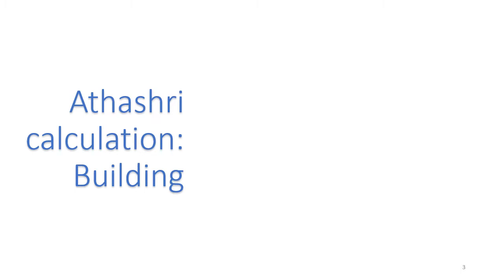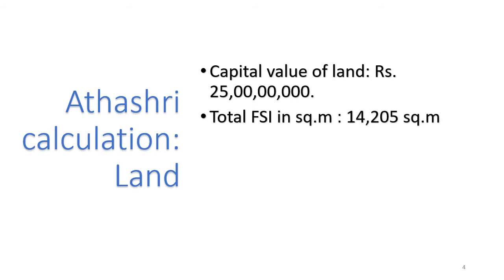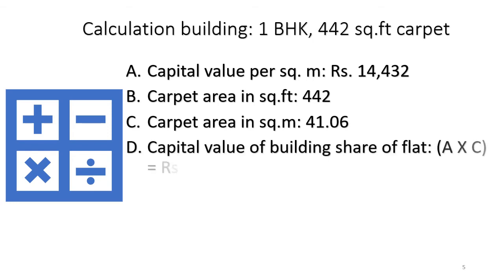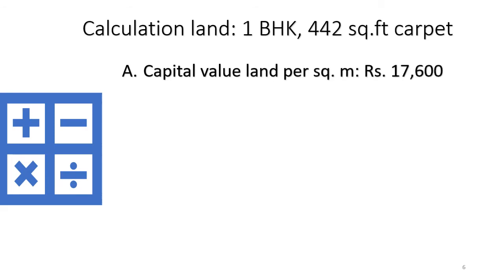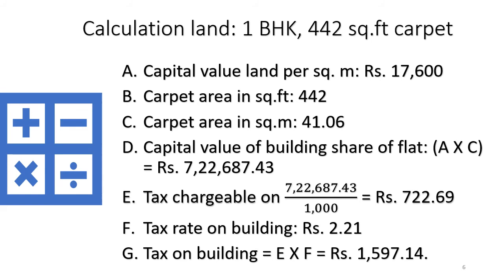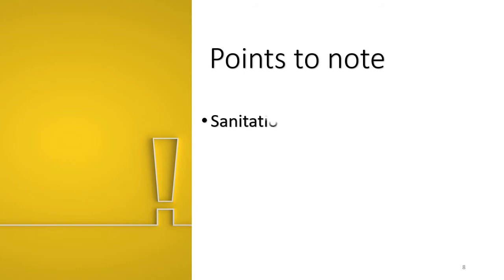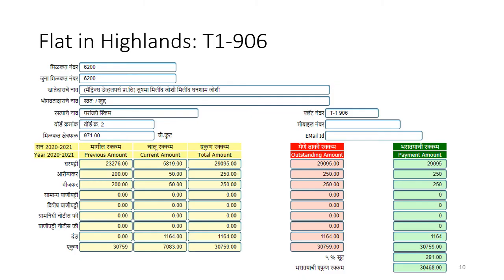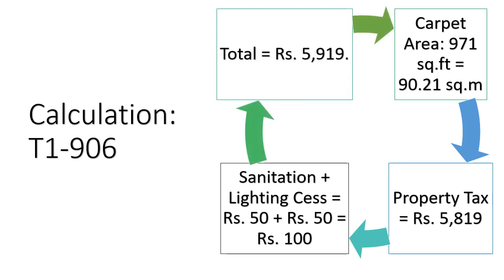Gram Panchayat Tax Part 2 Calculations